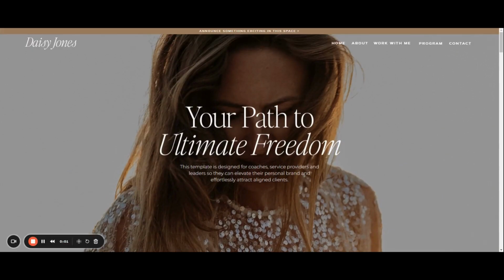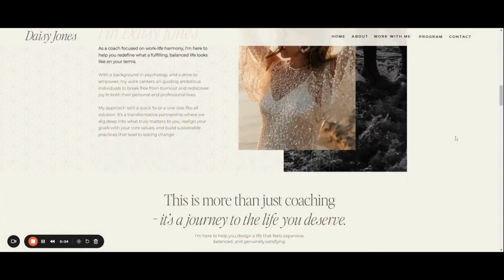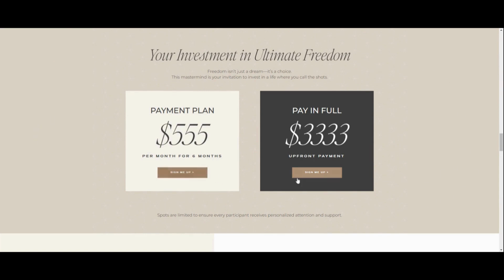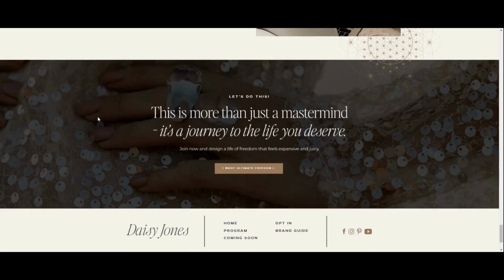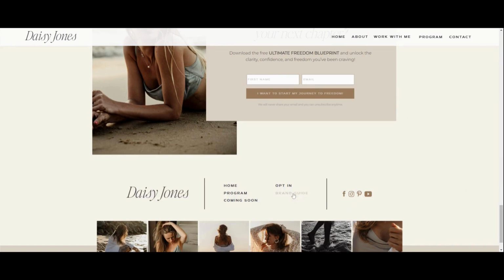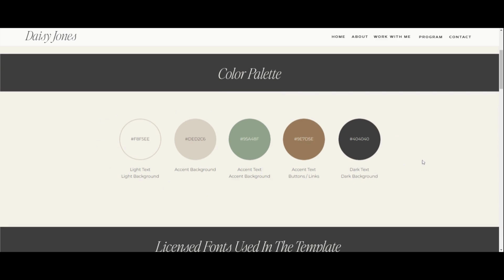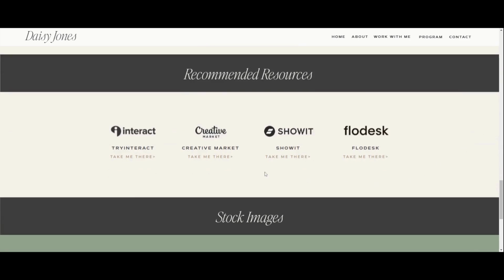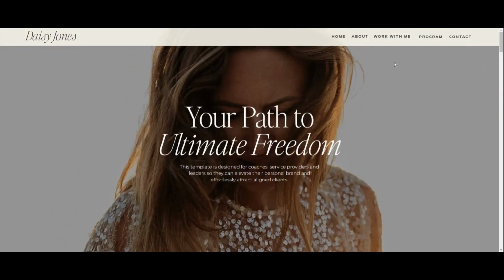Daisy Jones Showit Template | Introduction Template Tour